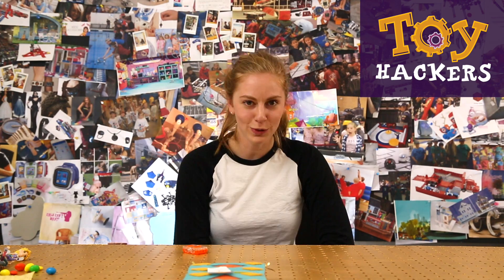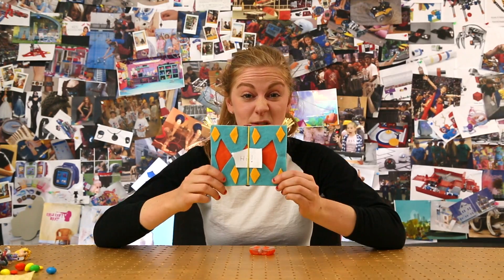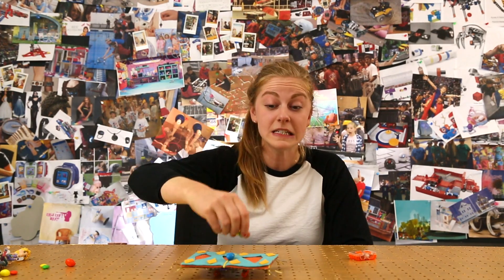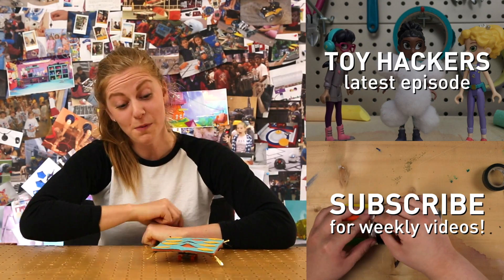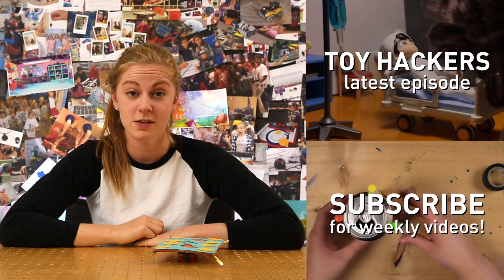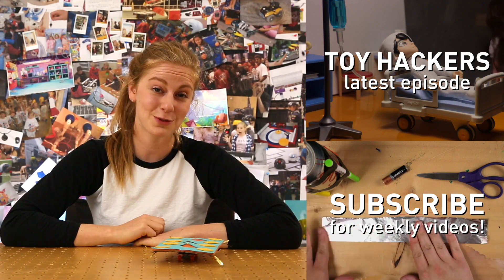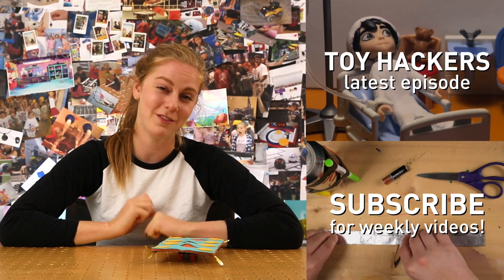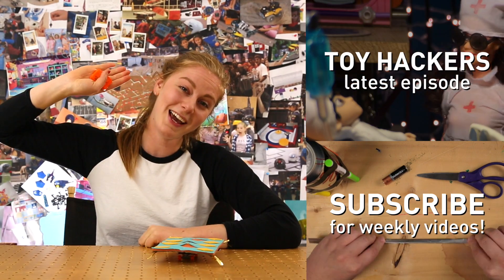DIY Magic Carpet, Toy Hackers How-To-Build (feat: Simone Giertz)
Every week we go on adventures and learn how to build real inventions that solve kids’ problems (like a DIY boombox, Mailbox alarm, Bucket Pinata, Art Bot, or Magic Carpet!) Follow along with Simone Giertz, the queen of not-so-good robots, for step-by-step how-to build videos so you can learn how to make all the inventions at home.